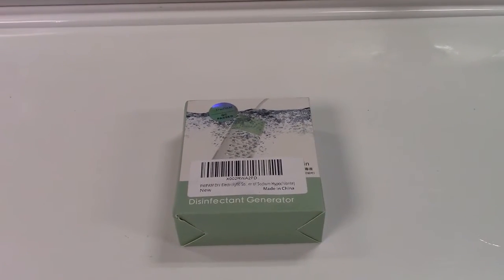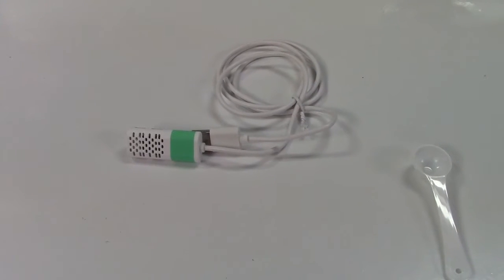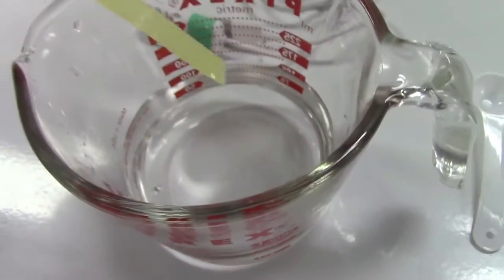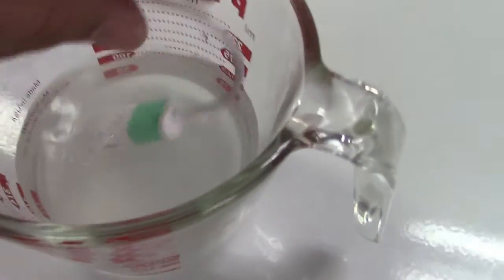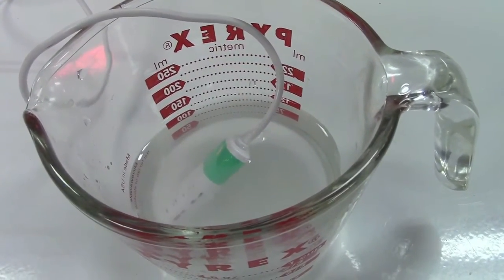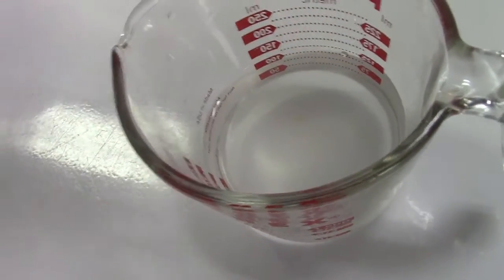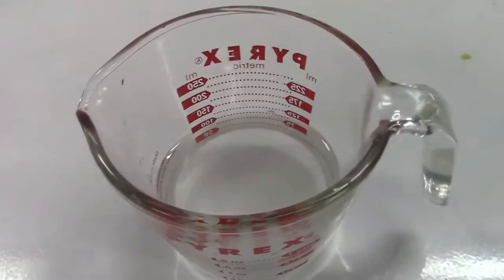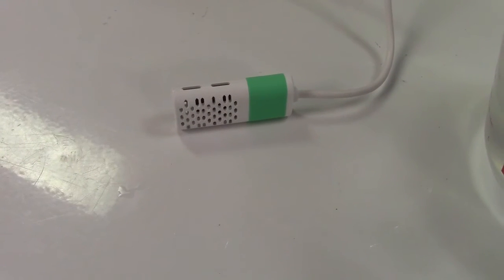PWPAM USB Electrolytic Sodium Hypochlorite Generator Review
This is a really cool device, it turns regular water and plain old salt into bleach solution!  Especially handy in these uncertain times, where availability of said items might be questionable.  Following the directions for how much salt to how much water, just mix it up, drop the device in, and plug it in USB to any USB power source--even a battery bank so you can make it on the go.  The solution will keep in a sealed bottle for about 7 days.